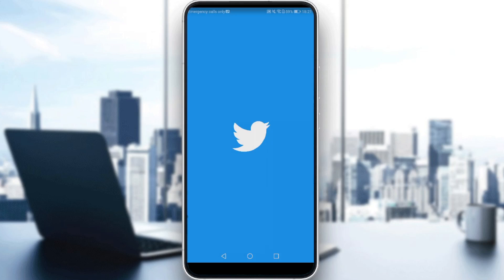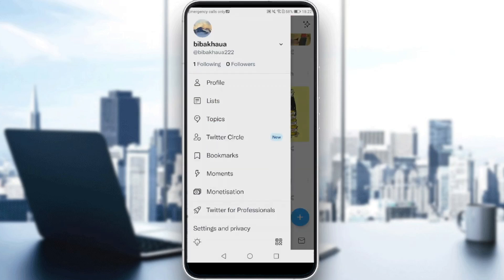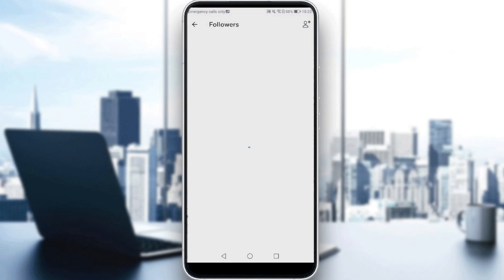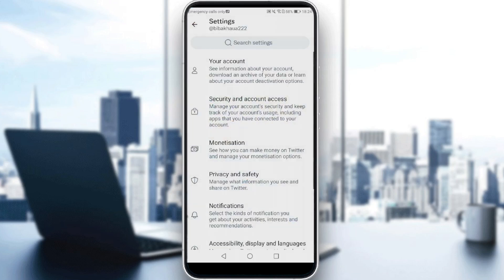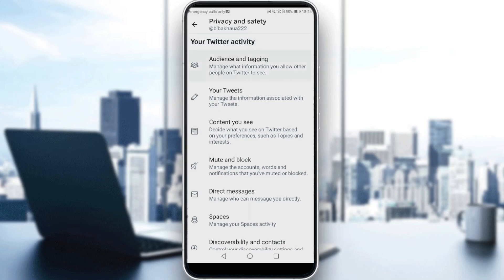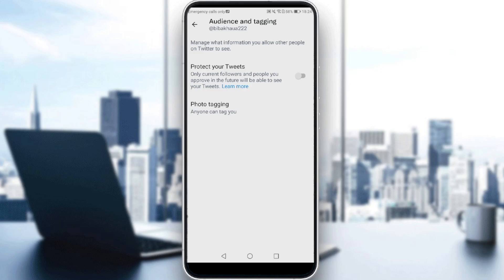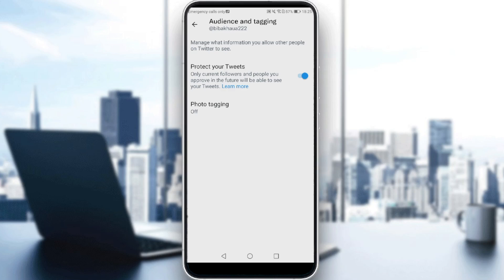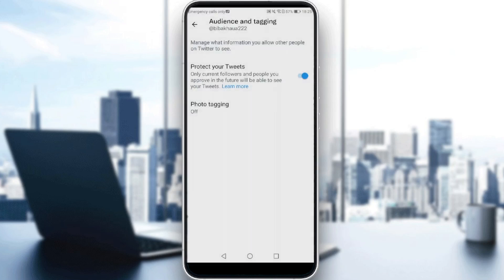How To Hide Who You Follow On Twitter Tutorial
Today I show how to hide who you follow on twitter,hide followers on twitter
twitter followers hide,twitter followers private